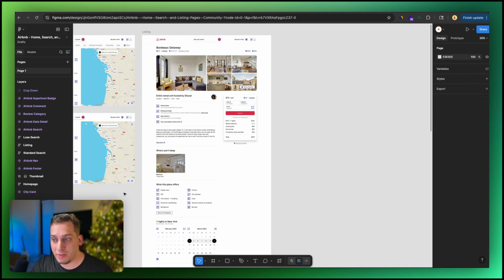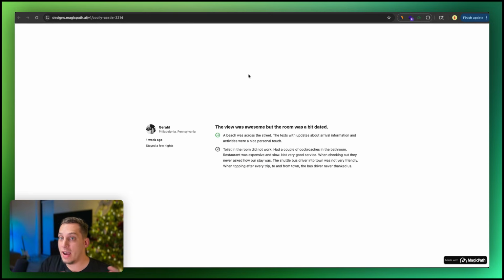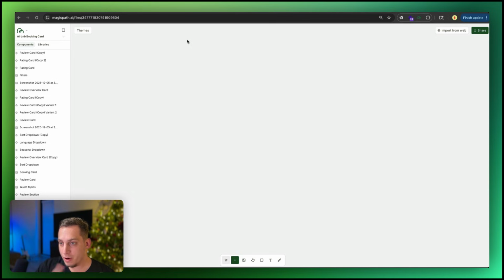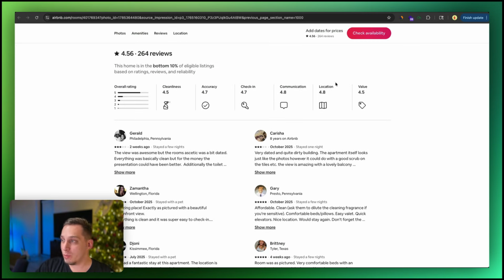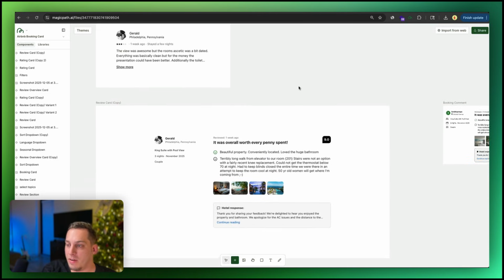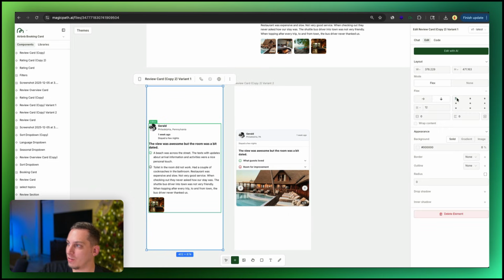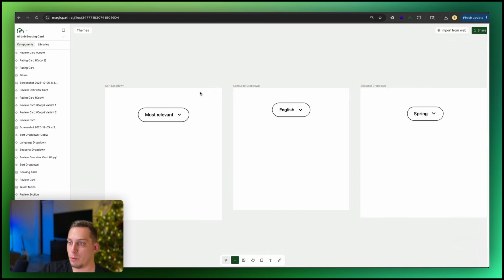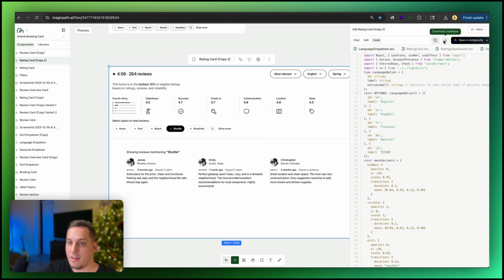Level Up Figma Prototyping with this AI Workflow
Tired of repetitive workflows in Figma? In this video, Lukas breaks down how you can use AI to streamline your design process and level up user experience for review cards.

- How to import Figma components and website elements using MagicPath AI and its Chrome extension
- Combining inspiration from multiple sites (like Airbnb and Booking.com) for more sophisticated review cards
- Using AI to quickly create, customize, and generate multiple design variants
- Enhancing filtering systems on review pages with dropdowns and custom categories
- Easily exporting your finalized code base for handoff to developers

Ready to make your design workflow smarter? Watch now and join Lukas's Discord community for more UX tips.